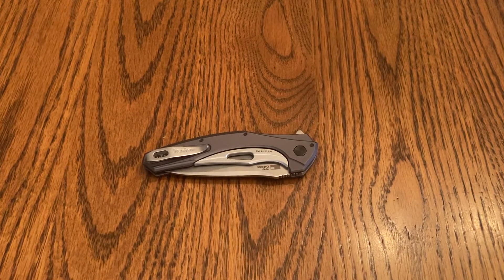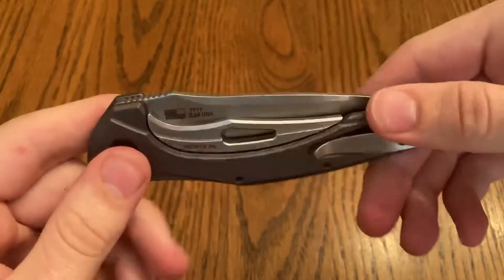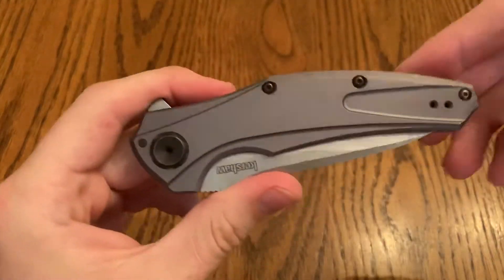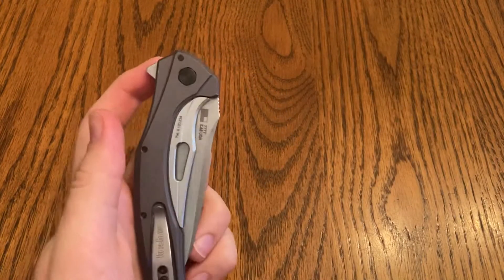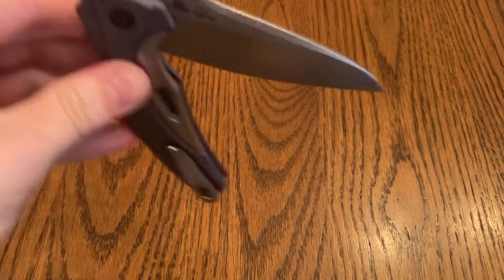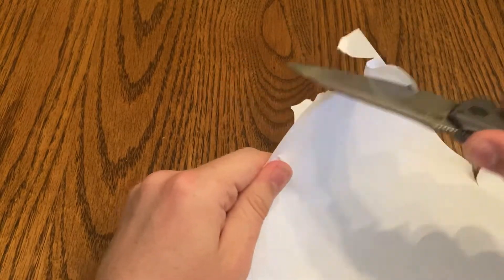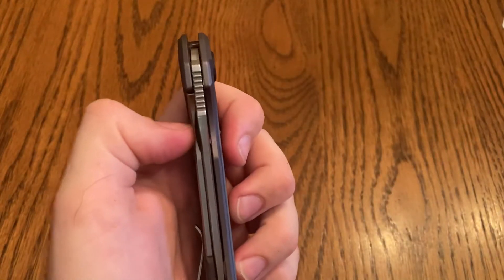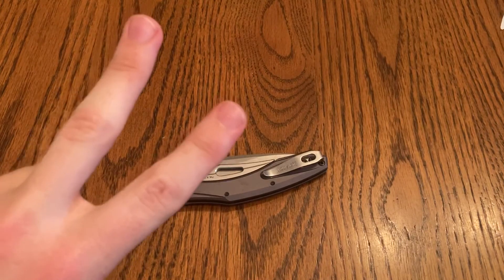Kershaw Bareknuckle Review - USA made gem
The Kershaw Bareknuckle is hard to open when you aren't used to it yet. You just have other adjust your grip and it'll fly open.